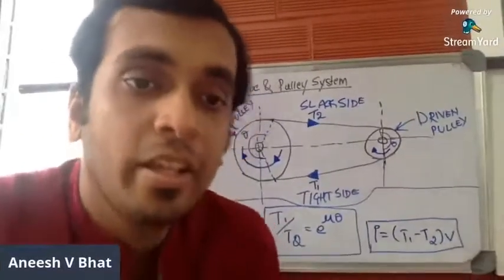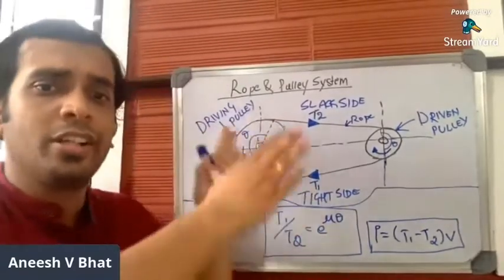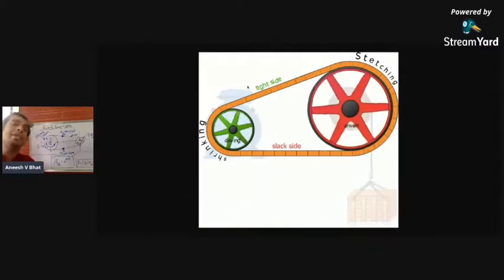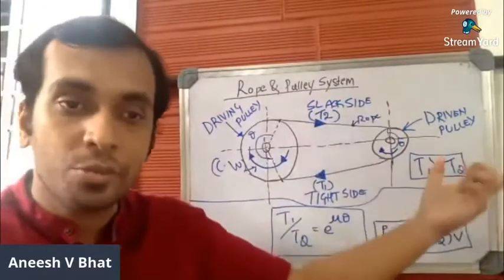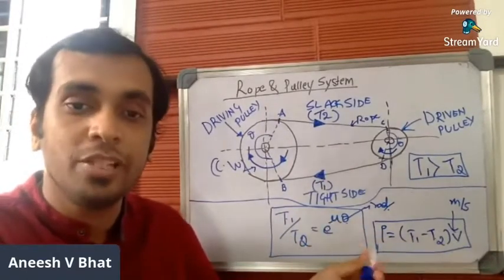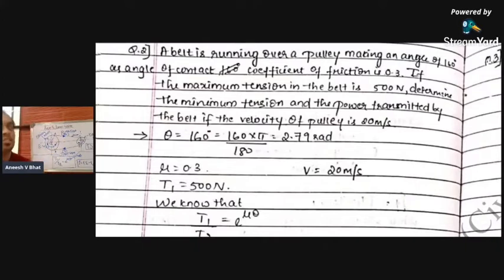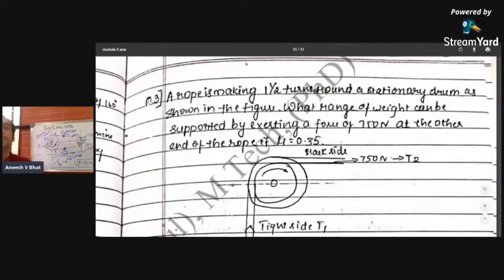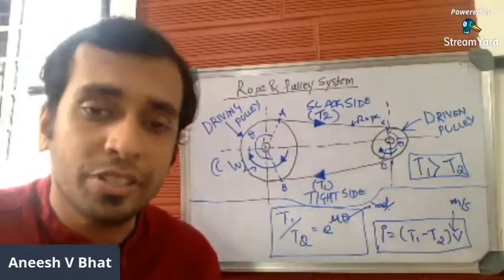VTU ECE LEC17 Module 2 Rope and Pulley Friction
In this video we will be learning the concept of rope and pulley friction
Lecture by:
Aneesh V Bhat
Assistant Professor